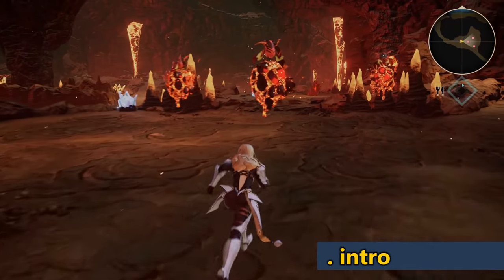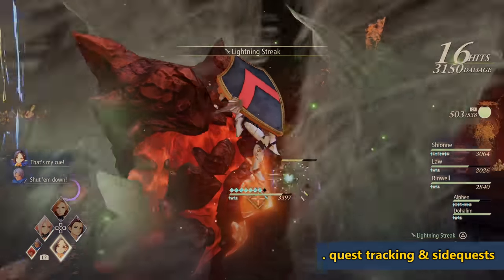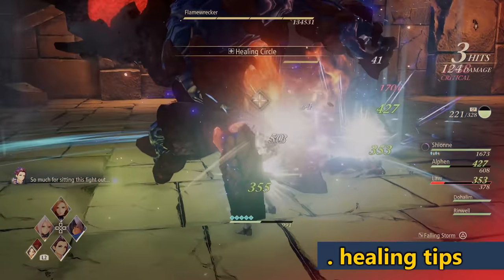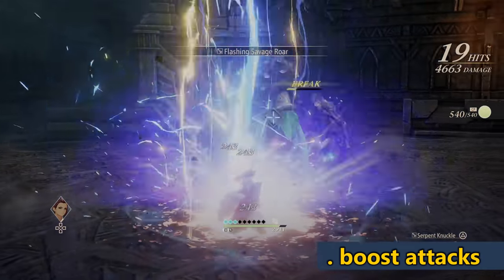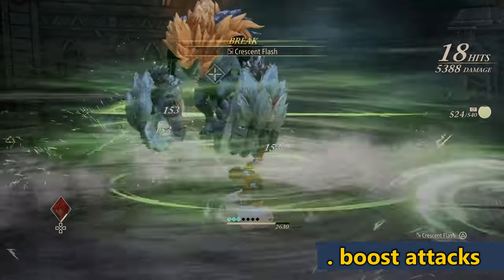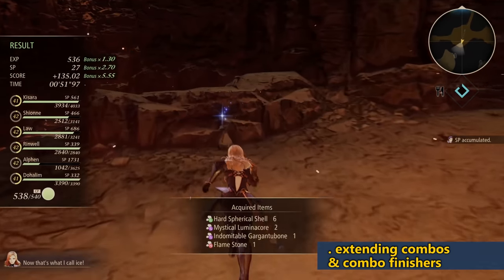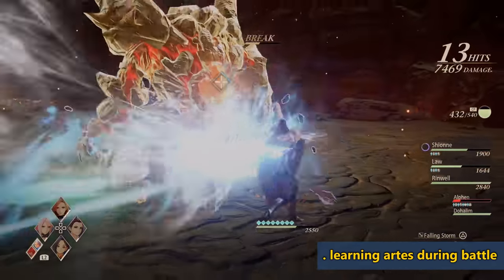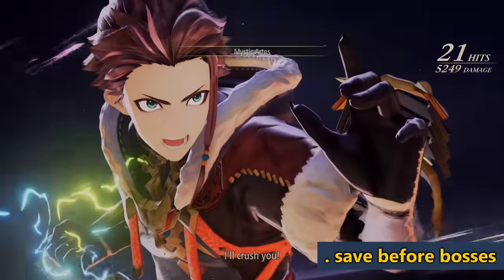Tales of Arise Guide | Tales of Arise Tips (No Spoilers)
I’m addicted to Tales of Arise, so to justify the unhealthy amount of time I’ve spent playing this game I decided to make a Tales of Arise guide, if enough of you like this guide, I might make a follow guide for FISHING!

Chapters
0:00 - Intro
1:21 - Fast Travel
2:44 - Quest Tracking and Sidequests
5:31 - Healing Tips
8:06 - Perfect Dodgin / Parrying
9:35 - Boost Attacks
14:13 - Over Limit
15:53 - Character Playstyles
23:54 - Extending Combos & Combo Finishers
28:09 - Battle Chains
29:06 - Resting at Camps
29:58 - Character Skills
31:39 - Learning Artes Through Battle
32:26 - Party Management
38:17 - Save Before Bosses
39:27 - Crafting